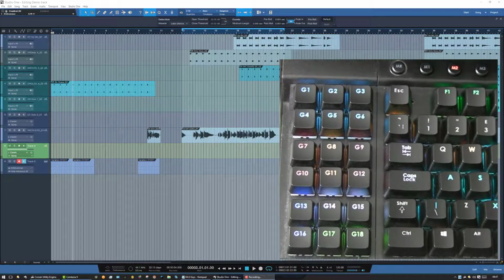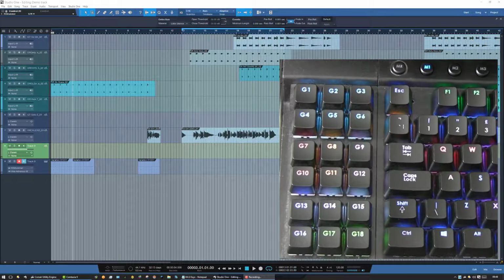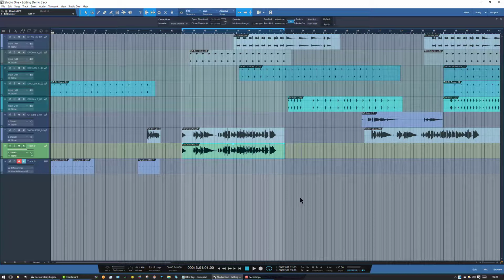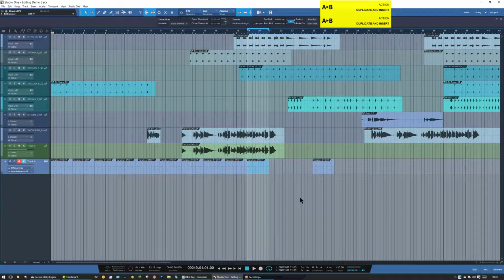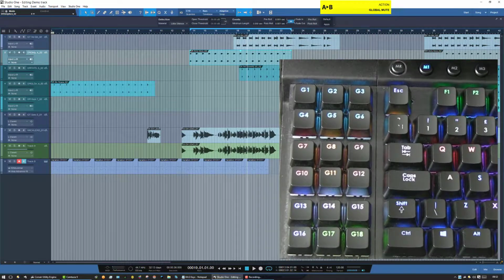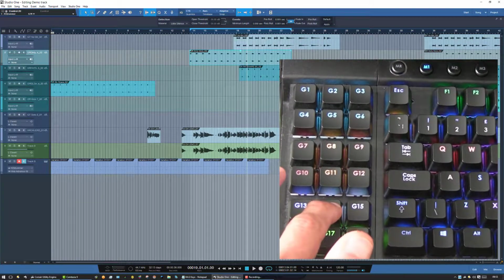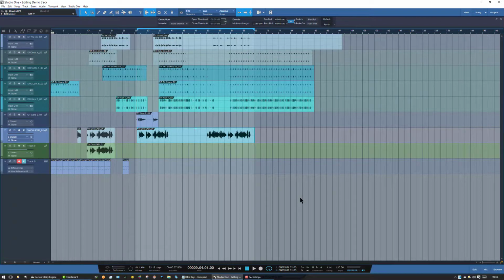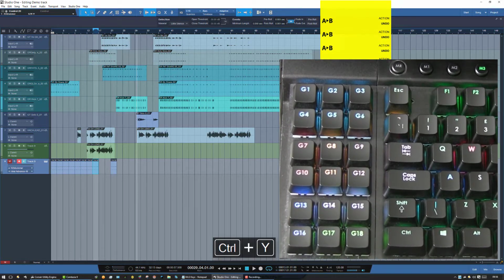04 G Keys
In this video the focus turns to how to configure the G keys and how i use them for common keybaord shortcuts such as Cut and Paste.
 In the videos you will see the actual S1 keyboard shortcuts displayed visually, this is just for the the purposes of this video